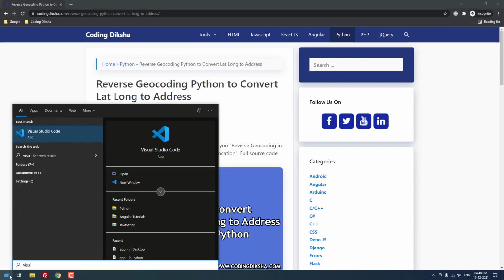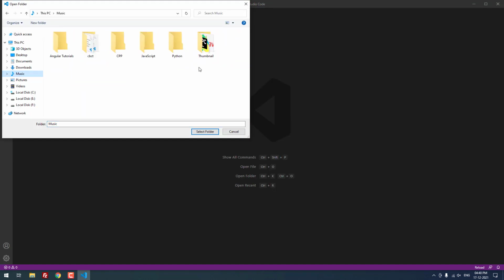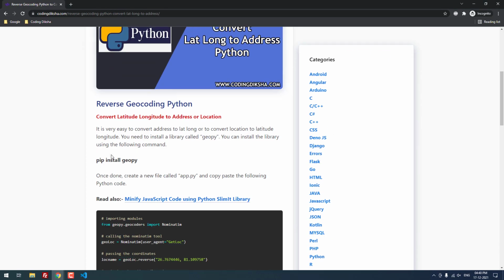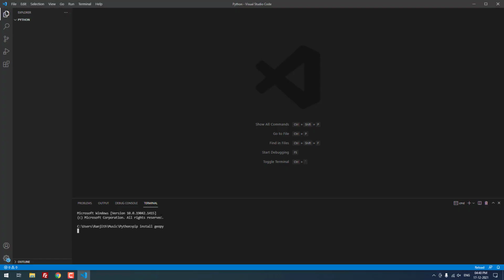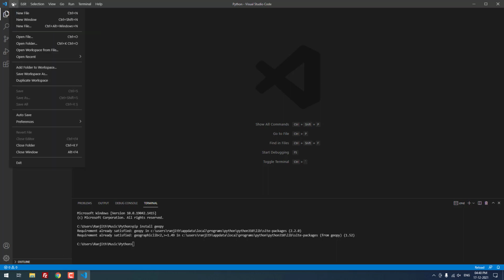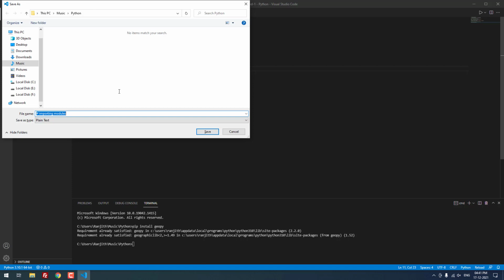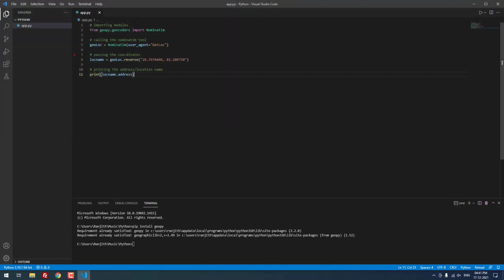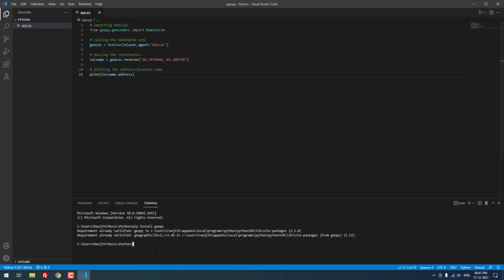Reverse Geocoding Python to Convert Latitude Longitude to Address using Geopy Library